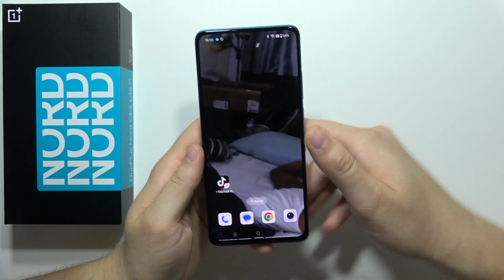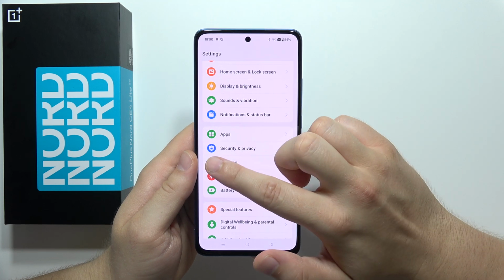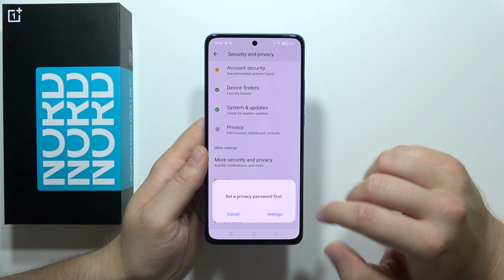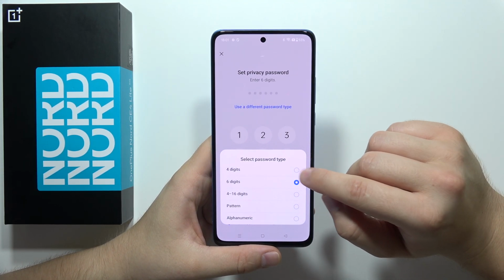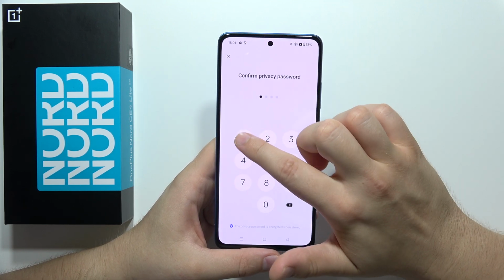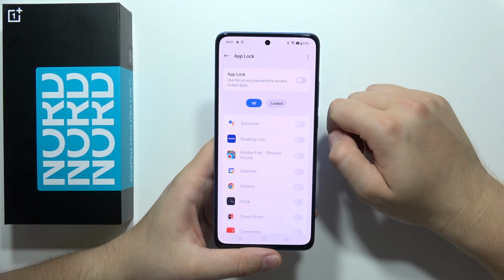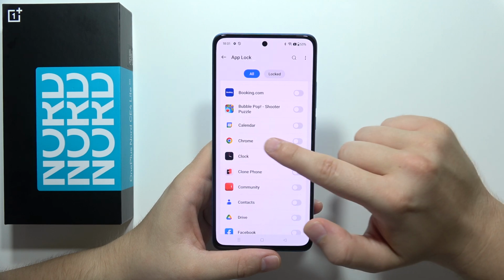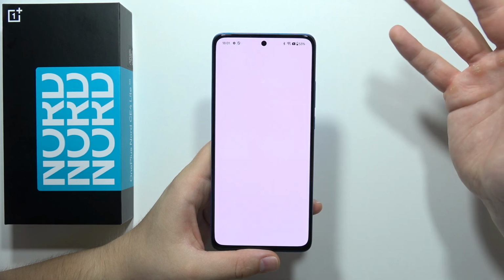OnePlus Nord CE 4 Lite: Lock Apps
Lock apps on your OnePlus Nord CE 4 Lite effortlessly! Learn how to secure your personal data by locking specific apps with a password or fingerprint. Follow simple steps to set up app locks and protect your privacy on the OnePlus Nord CE 4 Lite.